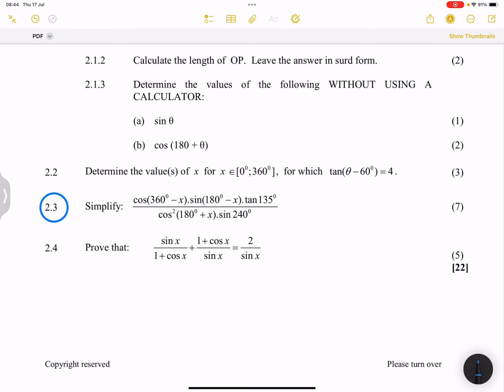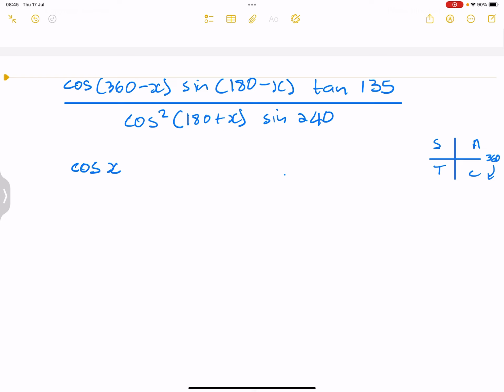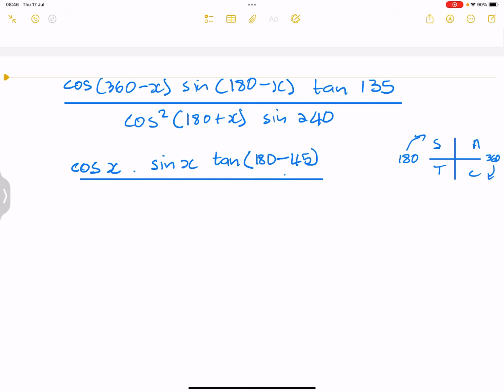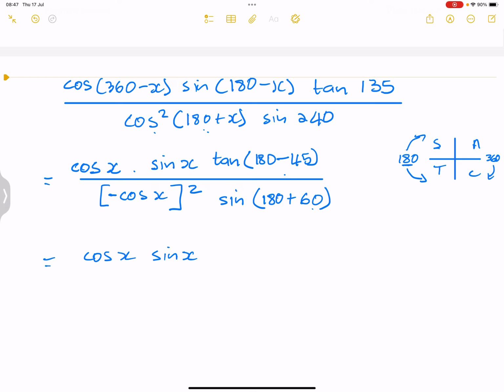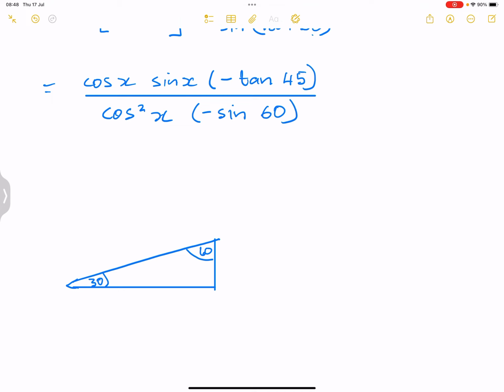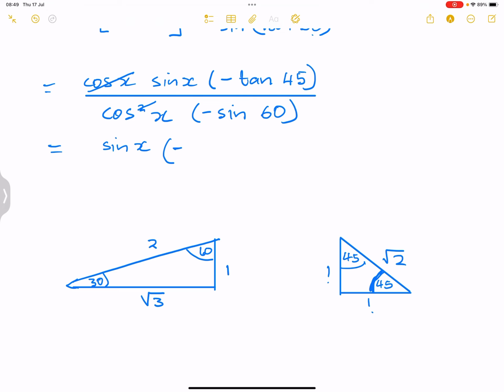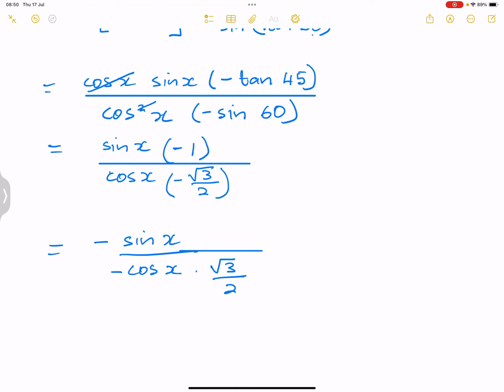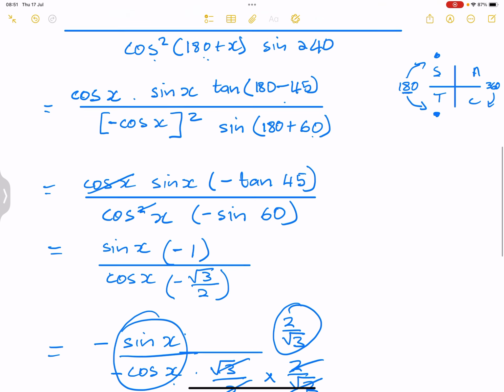How to Solve Trig Expressions Using Reduction Formulae | CAST Diagram | Grade 11 Tech Maths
Grade 11 Tech Maths students — this is the one you’ve been waiting for! In this lesson, we show you exactly how to solve trig expressions using reduction formulae with the CAST diagram. If you’ve ever been confused about which quadrant to use, when to apply the reduction rules, or how to simplify your answers, we break it all down step by step.

We’ll guide you through the CAST rule, show you how to avoid the most common mistakes, and give you exam-style examples so you can build real confidence. By the end, reduction formulae won’t feel like a nightmare — they’ll feel like an easy mark in your Tech Maths exams.

Share this with your classmates — together, we’re building the Mlungisi Nkosi Maths & Science family stronger every day!